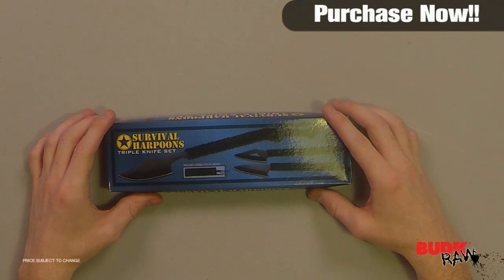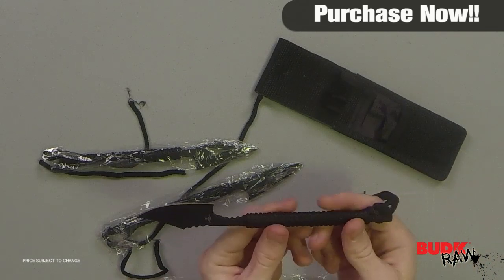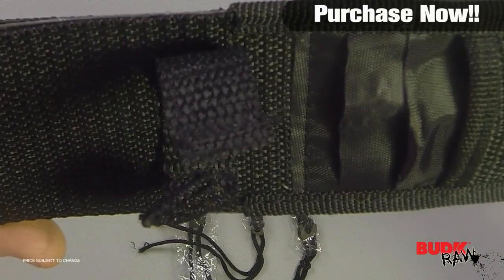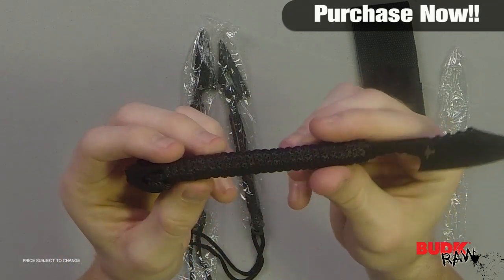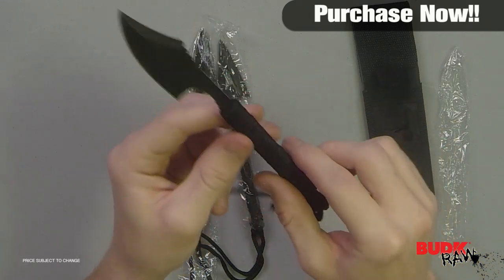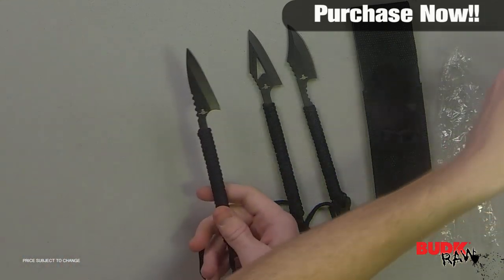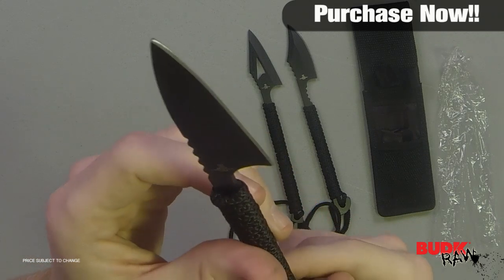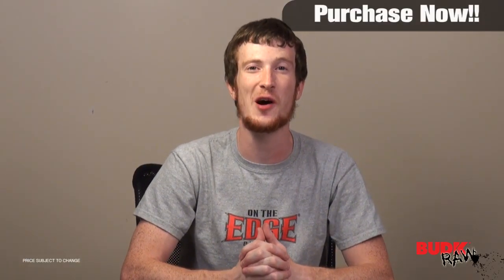3 Pack Survival Harpoon Knives and Sheath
Survive anything, at land or at sea, with these Survival Harpoons! This triple knife set is constructed of AUS-6 stainless steel with a black-coating and features paracord wrapped handles. The paracord wrapped handles can be unwrapped and used as lashing to attach the point to a spear handle.This set includes a durable nylon sheath that holds all three survival harpoons. 7 3/4" ov, 2 1/2" bl.